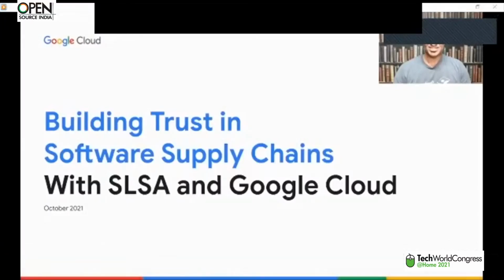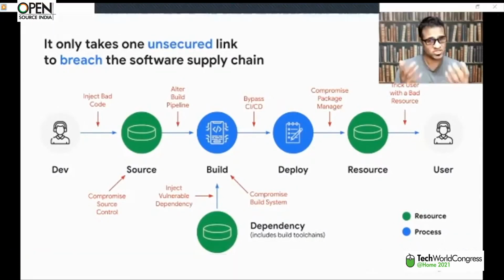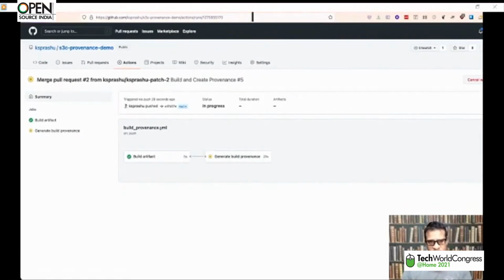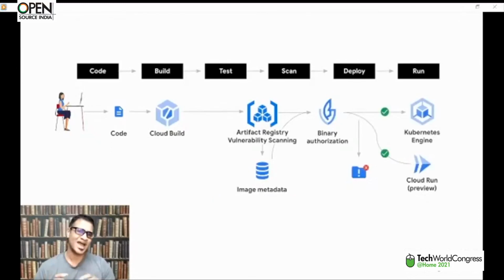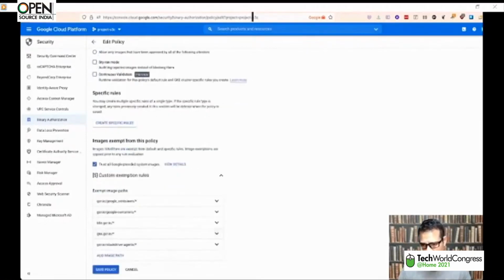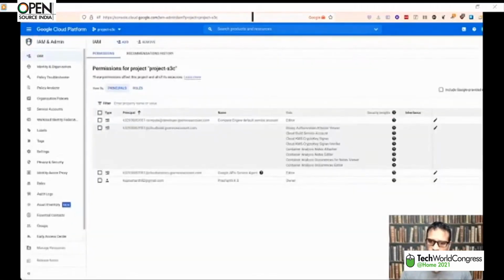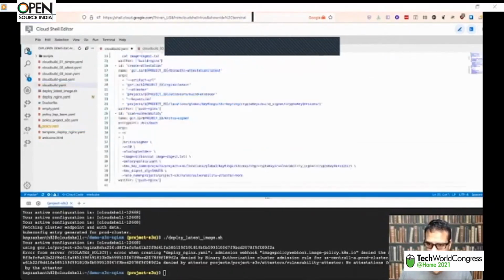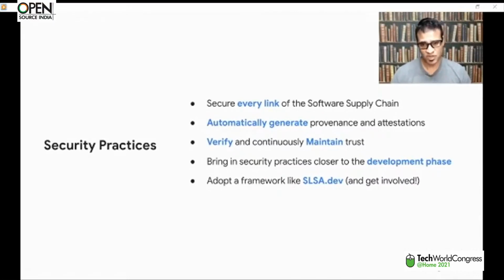Building Trust In Your Software Supply Chain With SLSA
by Prashanth Subrahmanyam